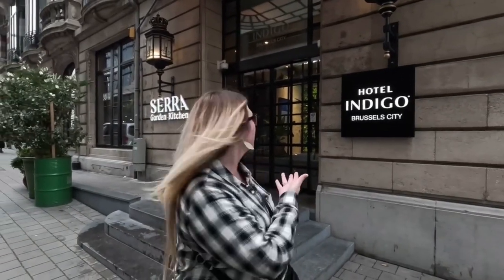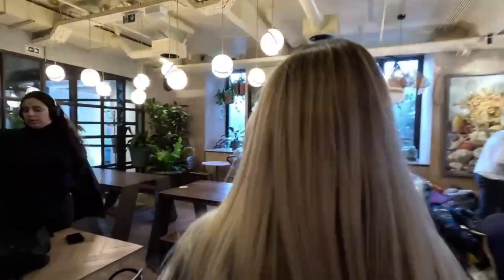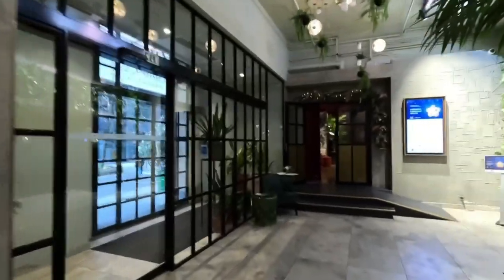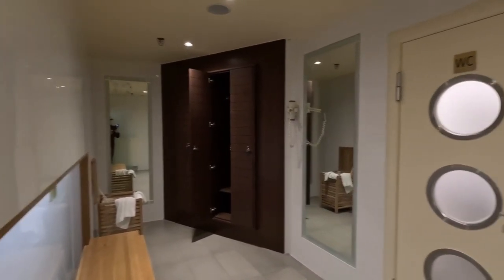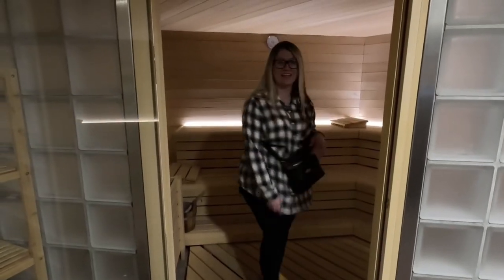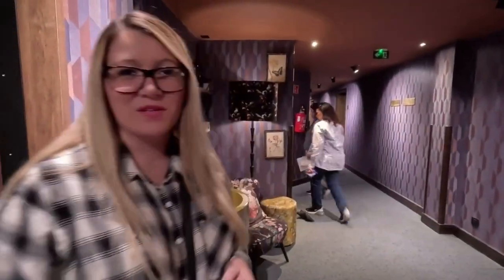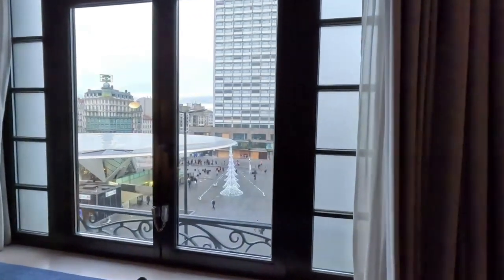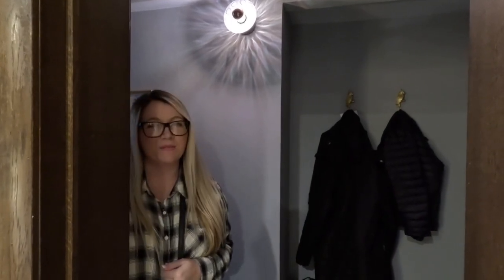Hotel Indigo Brussels, Belgium, REVIEW & TOUR! 2022-2023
Hotel Indigo Brussels City walk through tour. Hotel Indigo Brussels review.